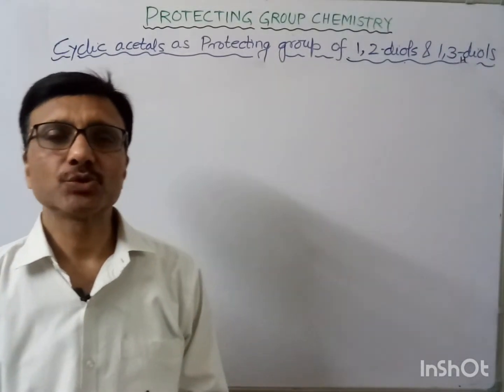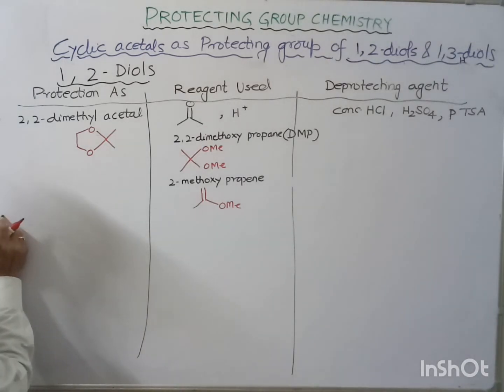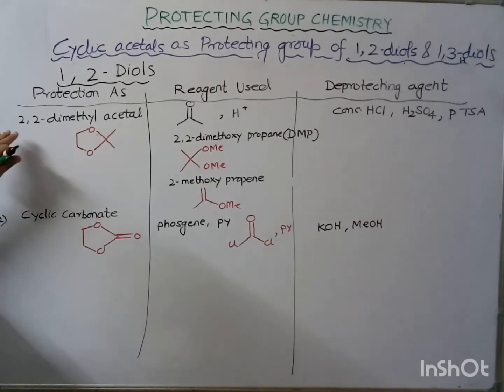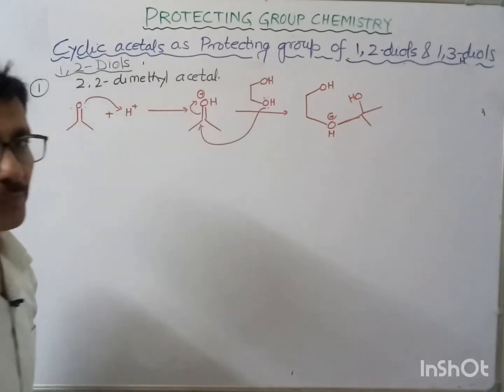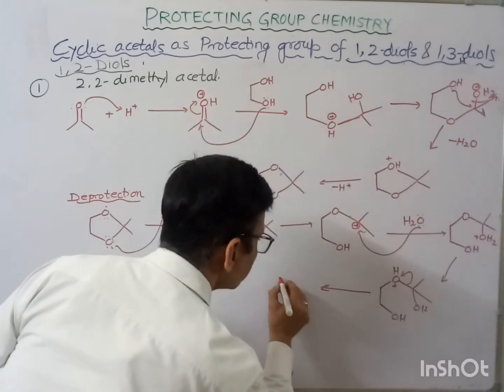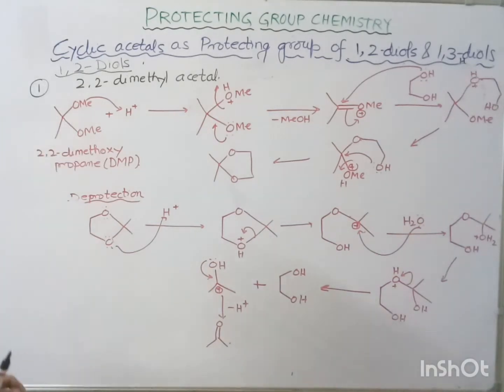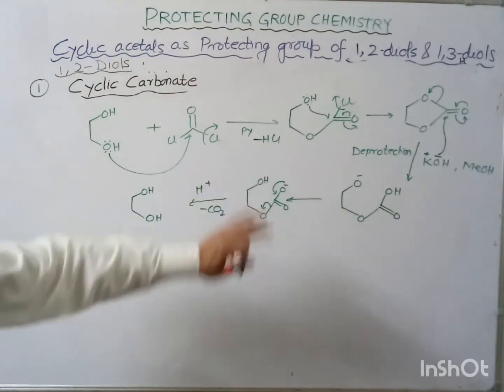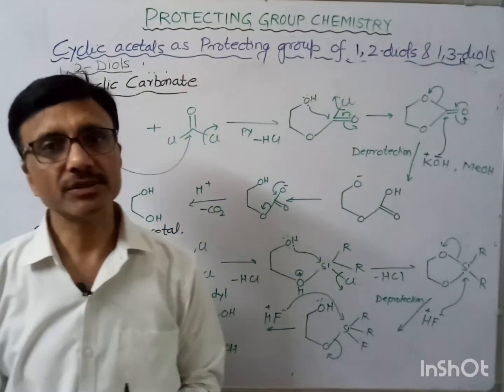Protecting Group Chemistry: Protection of 1,2-diol as cyclic acetals